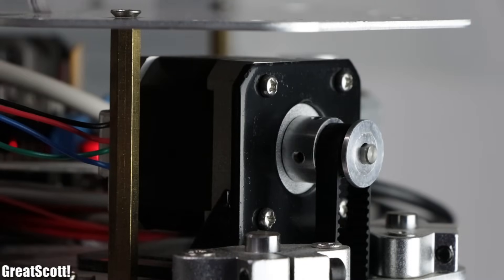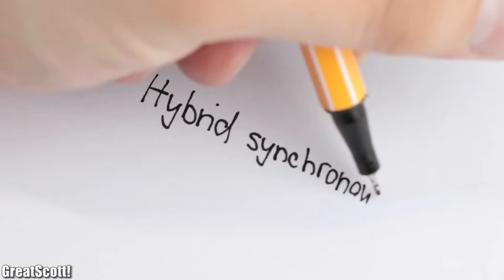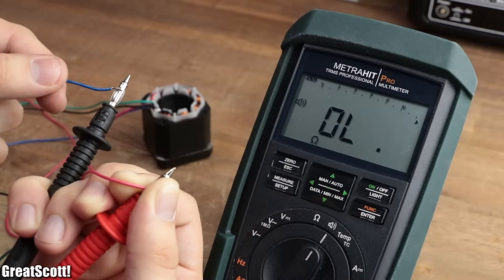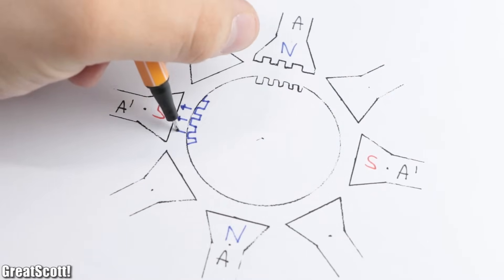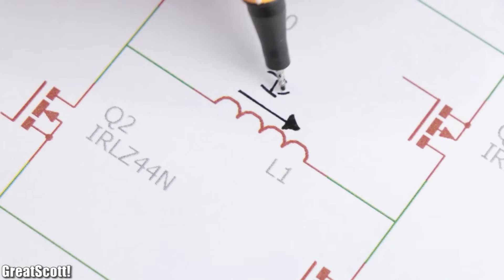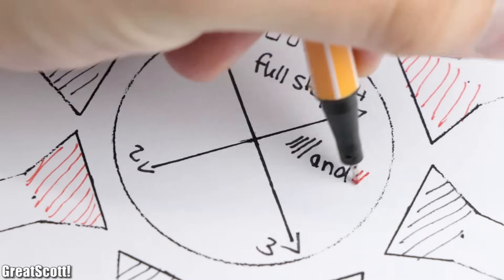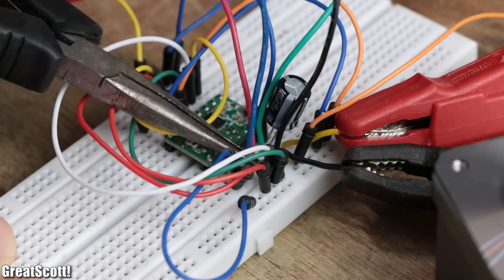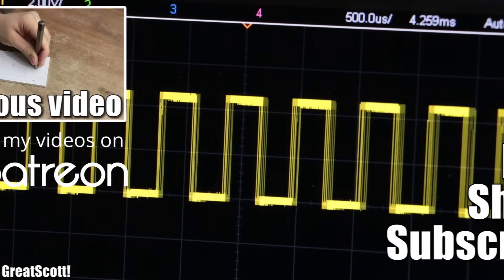Electronic Basics #24: Stepper Motors and how to use them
Stepper Motor
A4988 Driver
Amazon.de:
Stepper Motor
A4988 Driver
Stepper Motor
A4988 Driver

In this episode of Electronic Basics I will show you how a modern and also cmmon hybrid synchronous stepper motor works, why they are so often used and how you can control them with and without a µC.